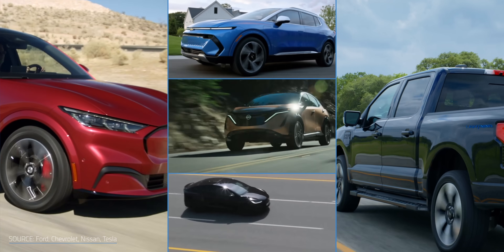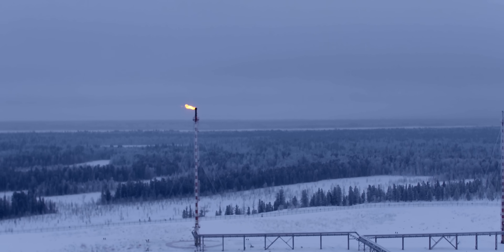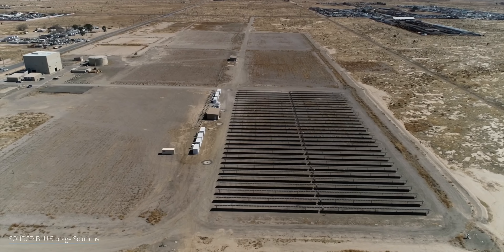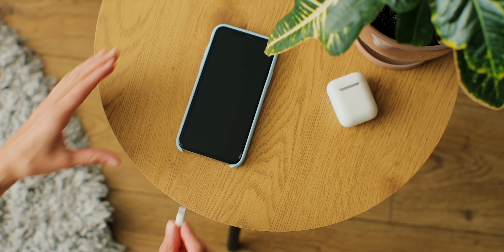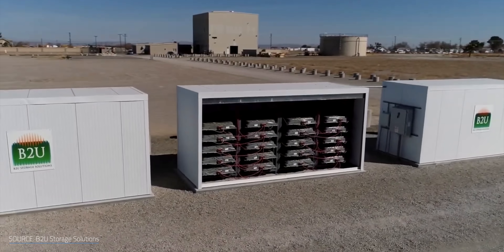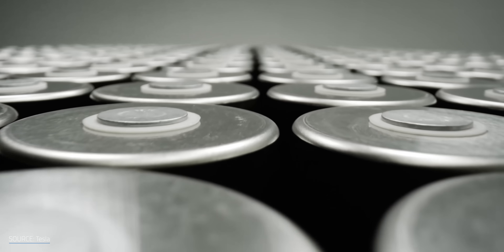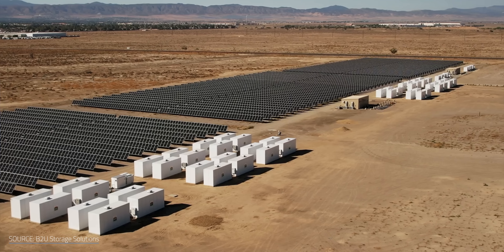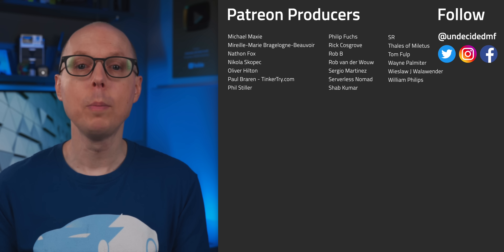How Old EV Batteries are Perfect for Energy Storage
How Old EV Batteries are Perfect for Energy Storage. All codes valid until September 1st. It’s been nice to see the growing popularity of electric vehicles these last few years, but EVs need batteries and batteries don’t last forever. In fact, the first generation of EV batteries are already dying, and there's an absolute dead battery typhoon coming. Lithium battery recycling is improving, but it's still far from where it needs to be. Luckily there's another option that's pretty simple. Just take those used batteries and repurpose them for less demanding large scale energy storage. That's exactly what’s happening at a recently opened 25 MWh grid scale energy storage system in California. But if these batteries are “dead,” how are they able to bring new life to renewable energy storage?